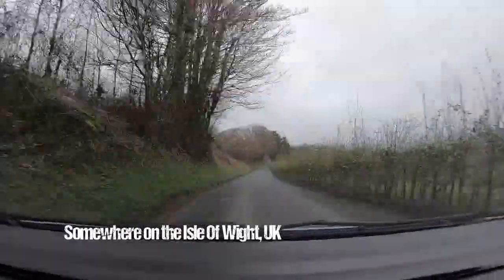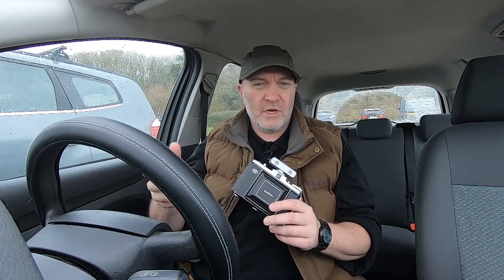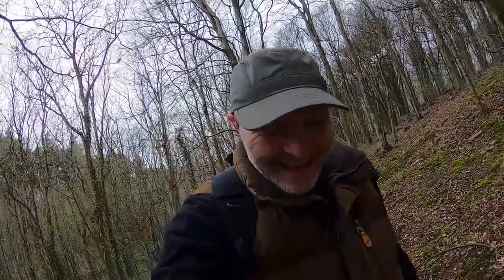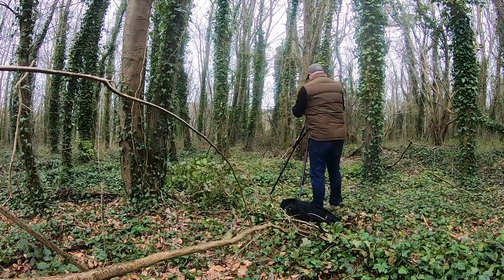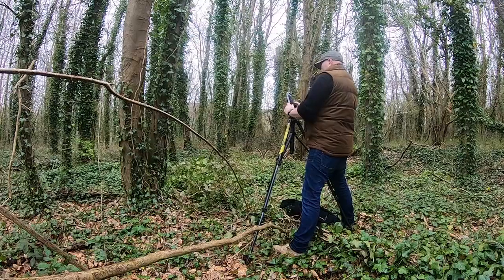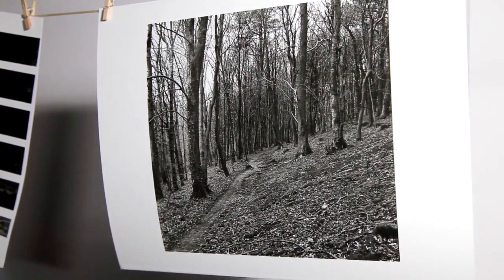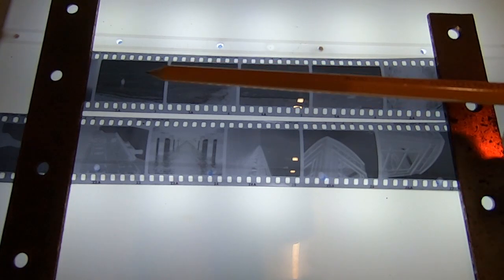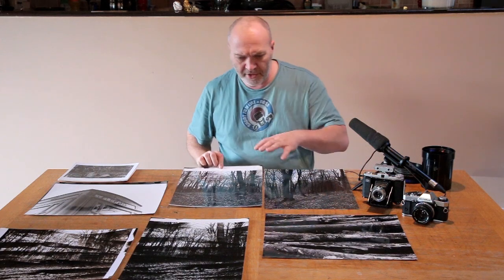Film Photography - Rollei Retro 400 - Expired HP5 and a Forest.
With my plans of getting a train to London for some Street Photography put off
by strong winds and rain I decided to stay at home and visit a local Forest.
I wanted to try out Rollei Retro 400 120mm film in my Zeiss Ikon Nettar and also try out a roll of Ilford HP5 from 1997.

Whilst I wanted to try something different with the double exposure it didn't quite come out as intended. In fact, I didn't even know what intended was!
However, It's always useful to try new things, fail and learn.

The 1997 HP5 was interesting. I shot this at box speed (400) having previously had great results shooting expired film at box speed but with this one the images came out darker than expected, should have over exposed by a couple of stops! Better safe than sorry!

The stand development I wanted to try out on this film and compare it to D76 normal development. Hardly any difference except I noticed the stand gave grainier negatives and I also saw slight Bromide drag.

THANKS TO

for sending me the Rangefinder!

For sending me the Rollei Retro

For sending me the HP5

MUSIC CREDITING